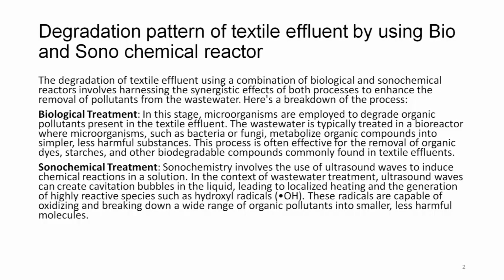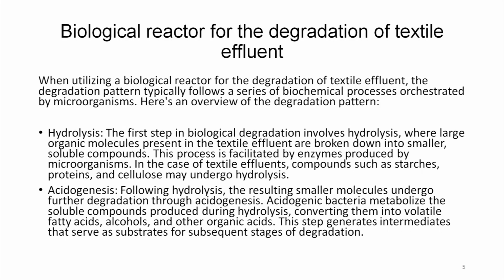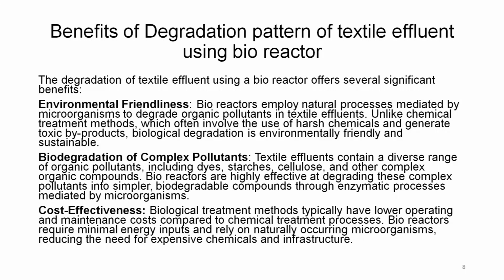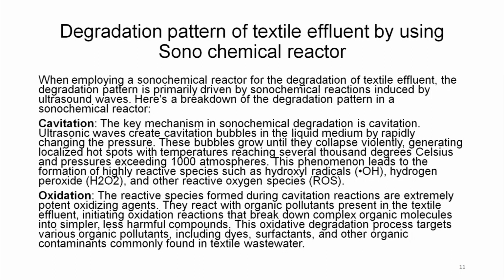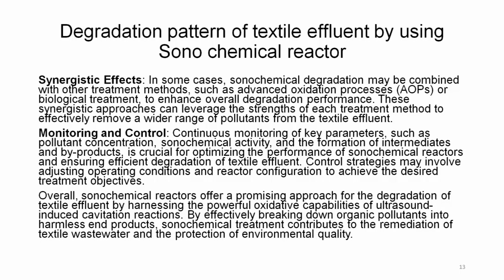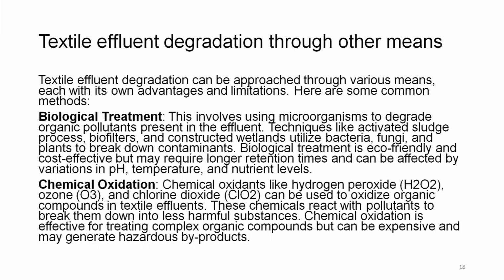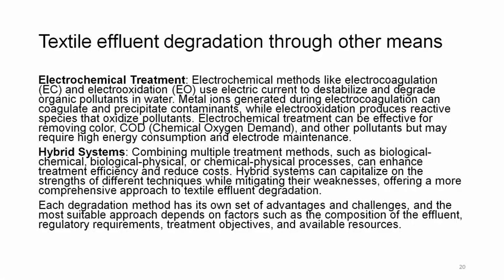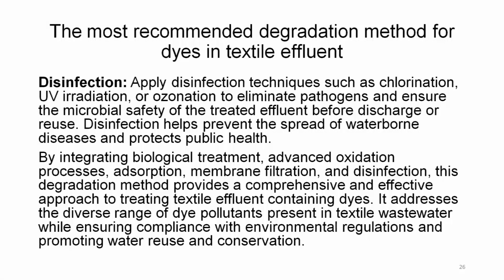Degradation pattern of Textile effluent by Using Bio and Sono Chemical Reactor